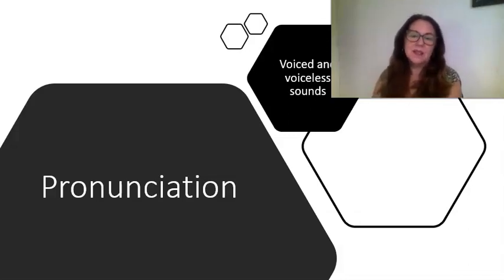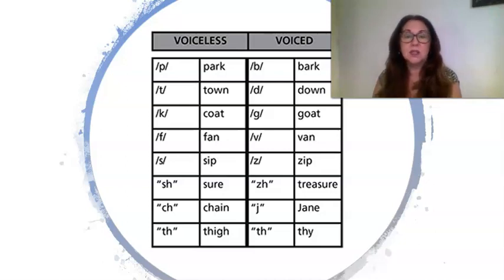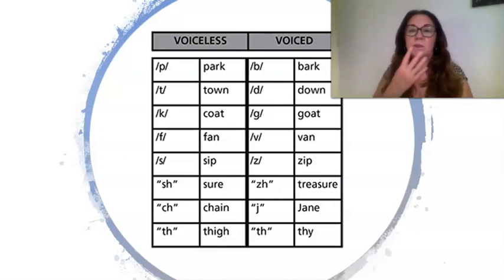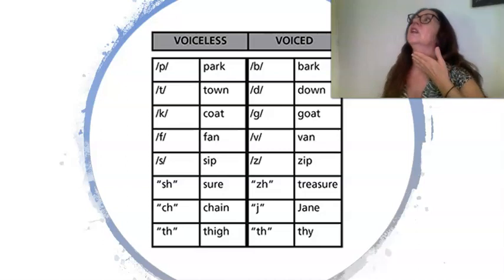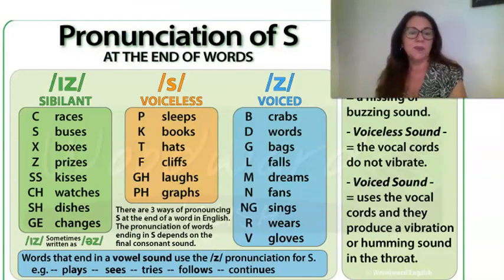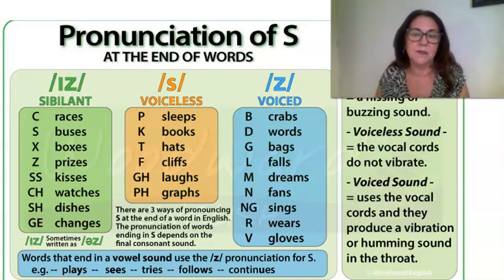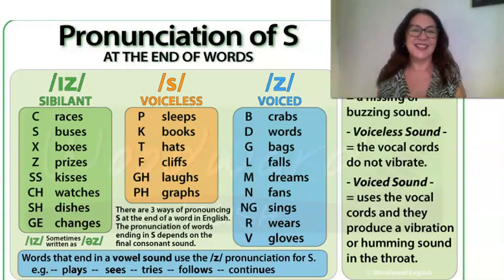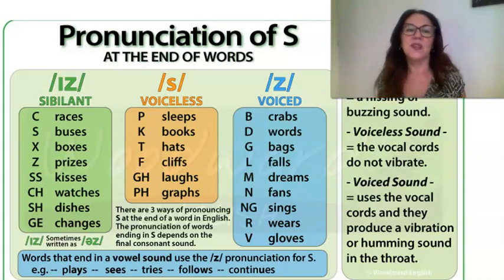PRONUNCIATION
VOICED & VOICELESS SOUNDS
Pronunciation of "s" in plurals and third person singular